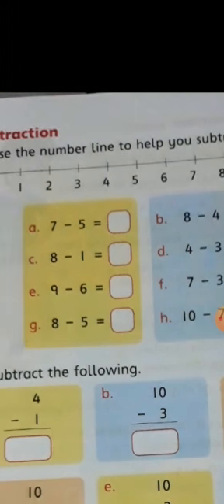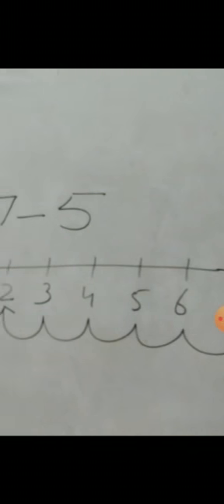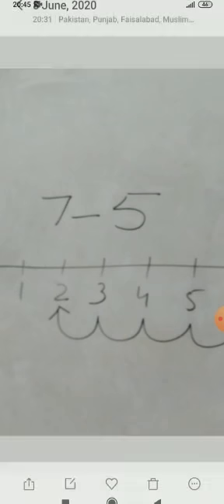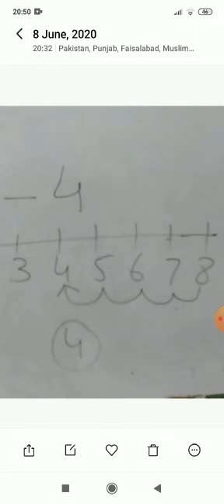substration_words#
Substation of words not only child bt also for those person who have no idea to solve question.